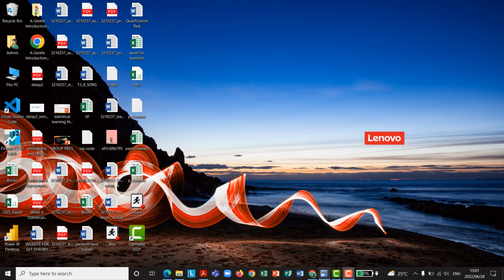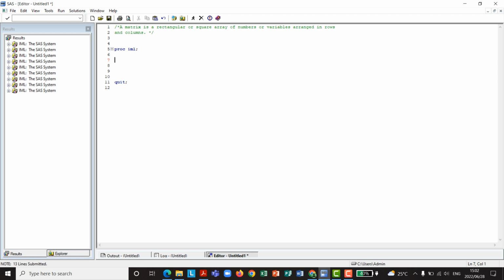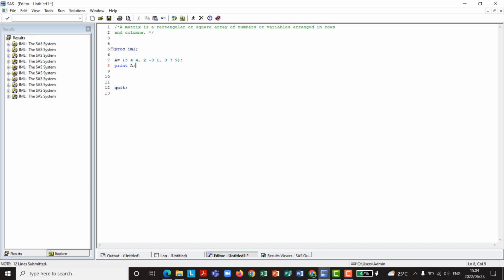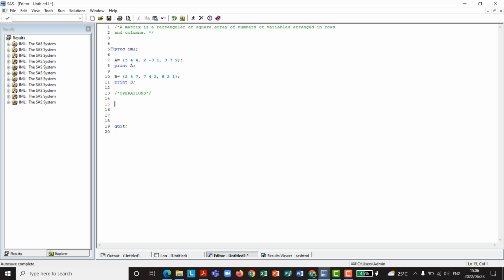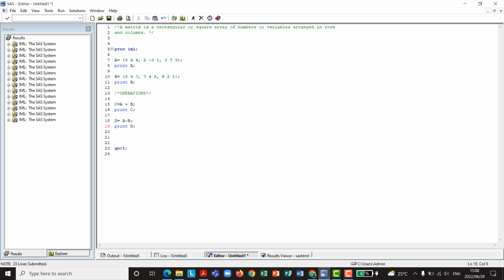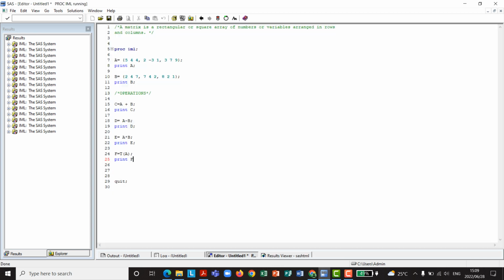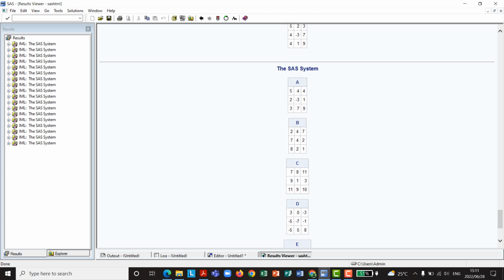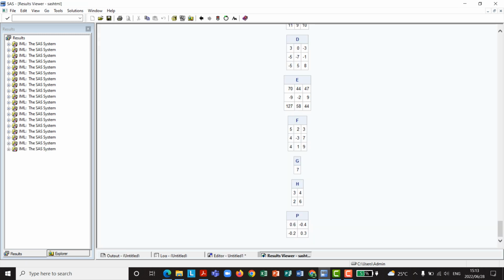Matrices and operation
Matrix Algebra in proc IML